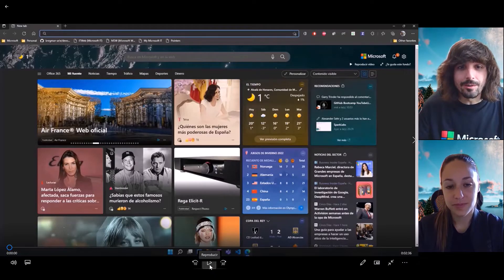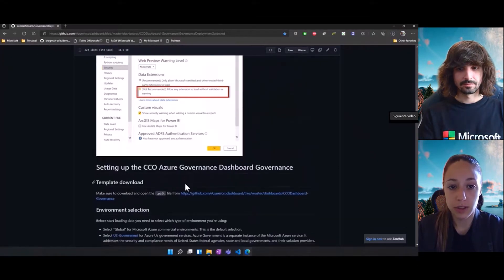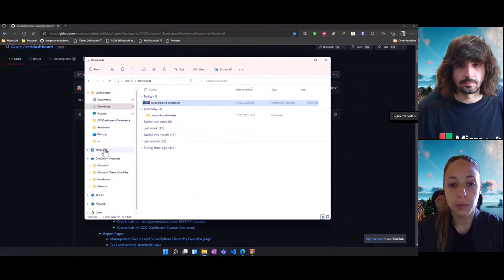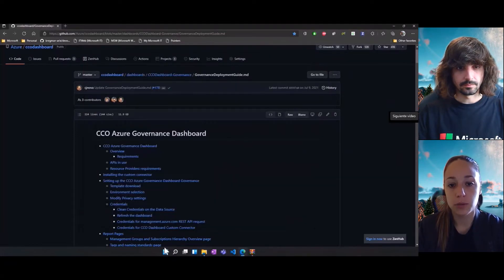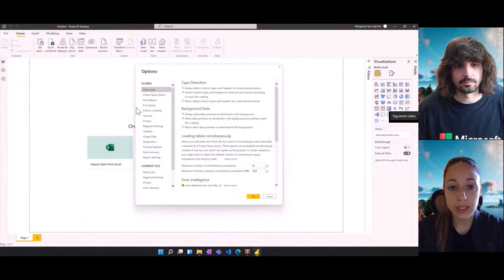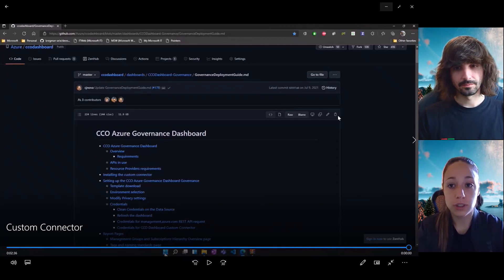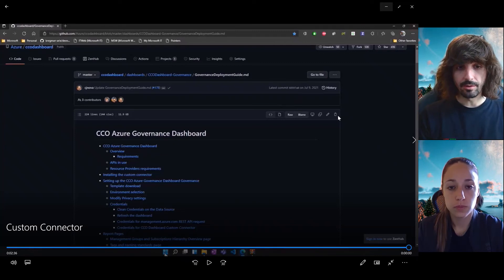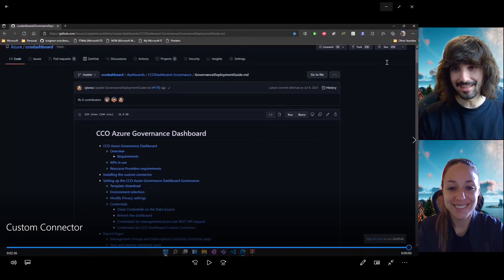CCO Insights Chapter 1 - Setup Power BI Desktop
In this video you will see how you need to configure your Power BI Desktop to be able to use the dashboards of the CCO Insights toolkit, such as the governance and infrastructure dashboards.